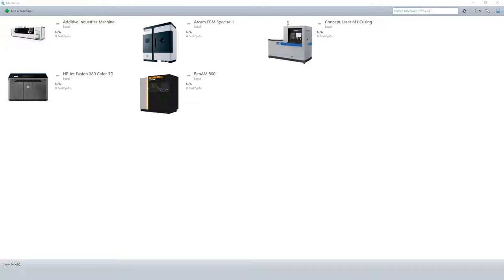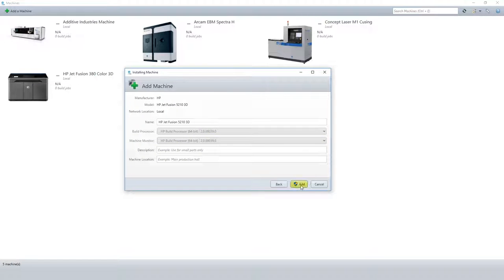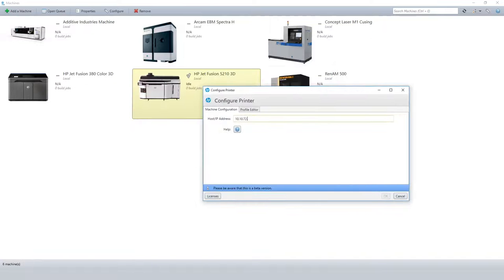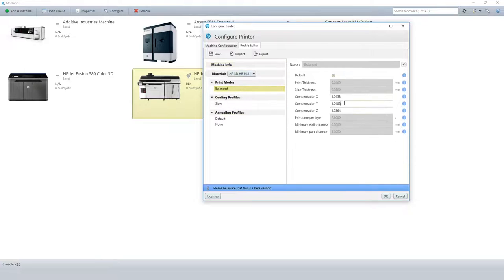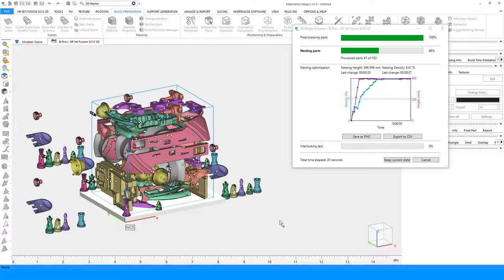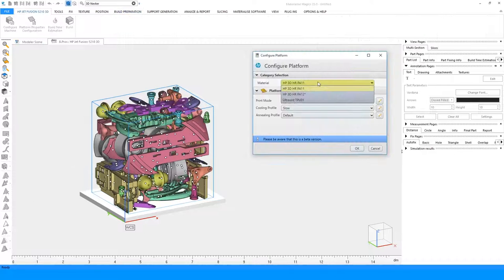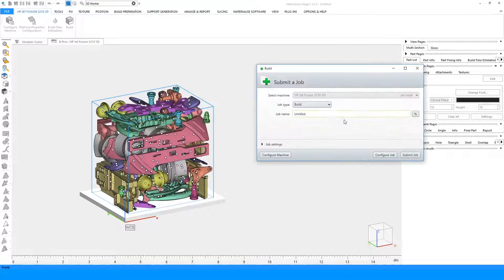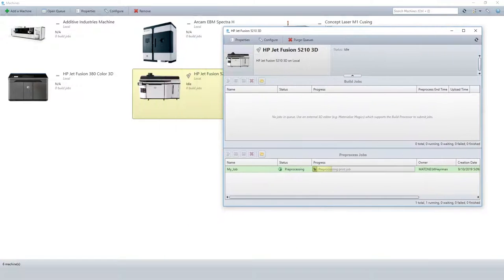Materialise Build Processor HP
Materialise and HP collaborated to develop a Build Processor for HP’s Multi Jet Fusion technology. The Build Processor is technology that facilitates the communication between software and HP’s 3D printing machines. Through the Build Processor systems, the AM data preparation process has expanded to allow slice-based technology, enabling improved handling of large files, such as those containing metadata on texturing or structures.